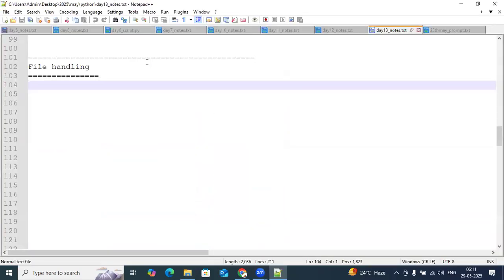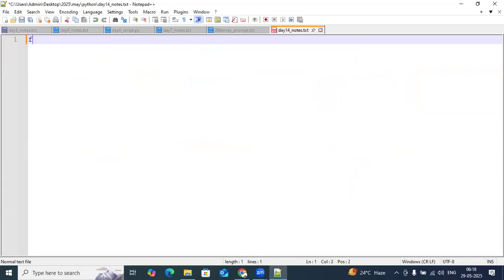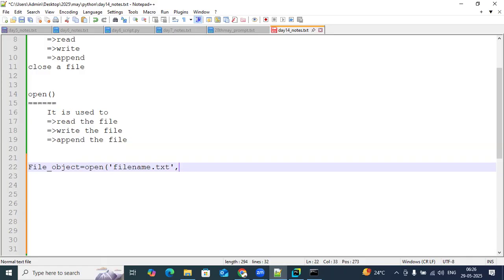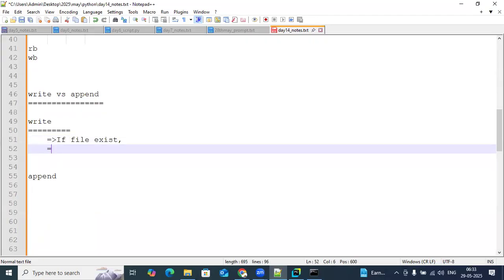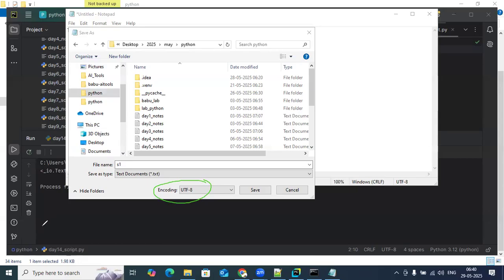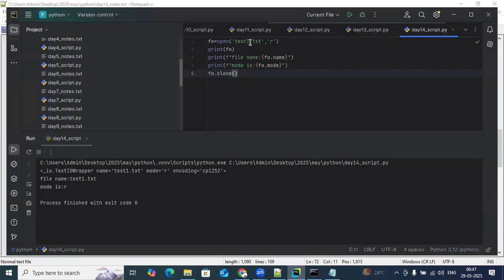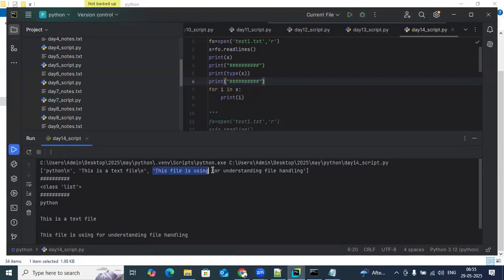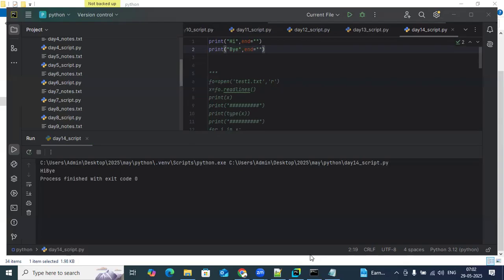File Handling in Detail | Open, Read, Write & Manage Files Easily | Python Day 14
📌 Welcome to Day 14 of the Python Programming Series by PerlBabu!

In this session, we’ll cover File Handling in Python — an essential concept every developer must know to manage and store data permanently in real-world applications.

Whether you're building a contact manager, logging system, report generator, or automation scripts, knowing how to open, read, write, and update files is critical.

🧠 What You’ll Learn Today:
📂 Basics of File Handling:

open() function with modes ('r', 'w', 'a', 'x')

Reading from a file using read(), readline(), readlines()

Writing to a file using write(), writelines()

Creating new files safely with 'x' mode

Appending data using 'a' mode

Handling errors with try-except

📘 Advanced Topics:

Working with with open() (Context Manager – Best Practice)

File pointer handling using seek() and tell()

Reading and writing to CSV/Log-like files

Practical examples and mini use cases

🧪 Real-World Use Cases:
Logging system for automation scripts

Creating and updating report files

User data storage for simple CLI applications

Import/export of text data

✅ Ideal For:

Python beginners

Those building Python projects from scratch

📌 Don’t forget to:
📩 DM for notes, PDF practice sheets, and upcoming batch info